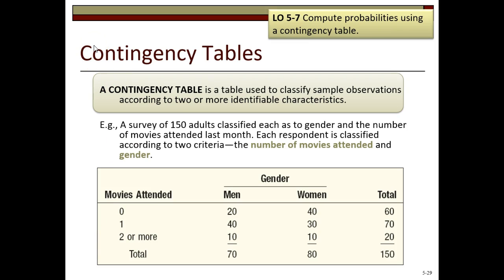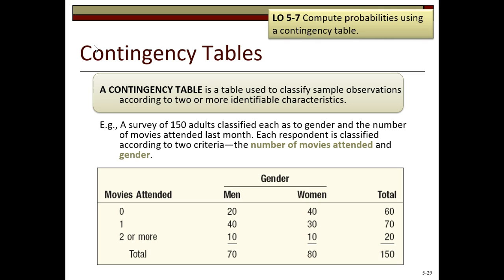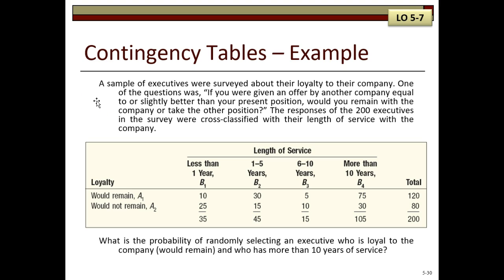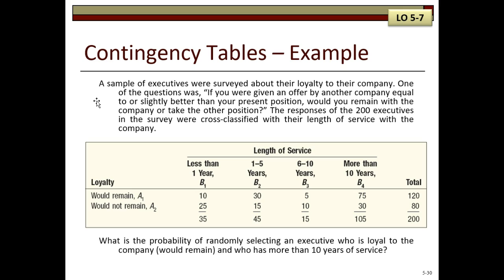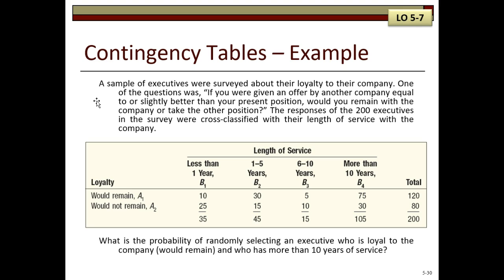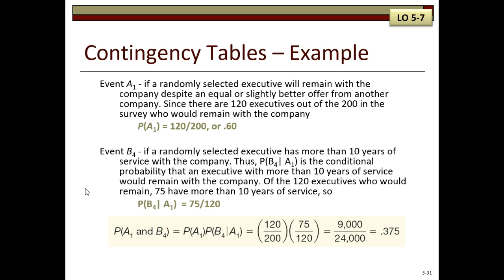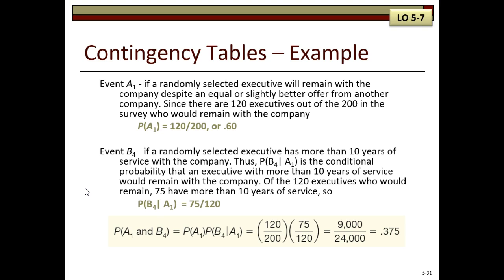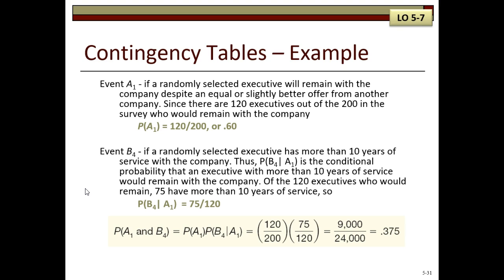Statistics Chapter 5 LO 5-7 Lecture